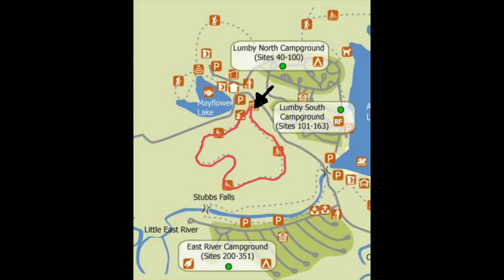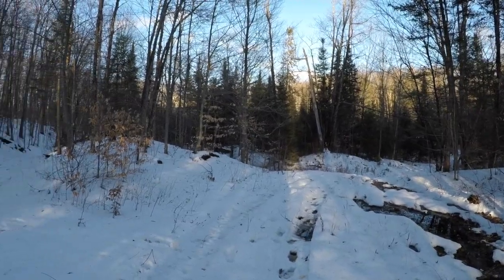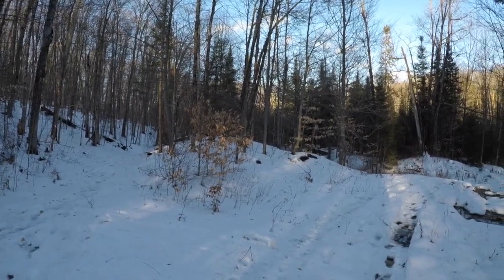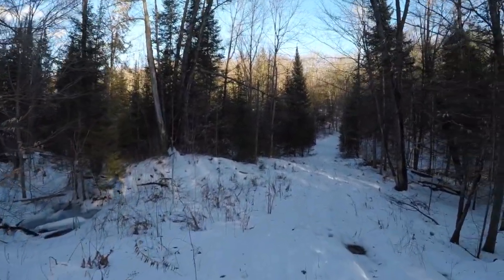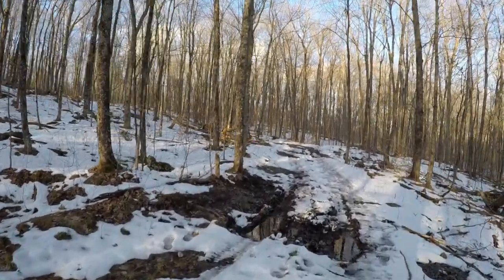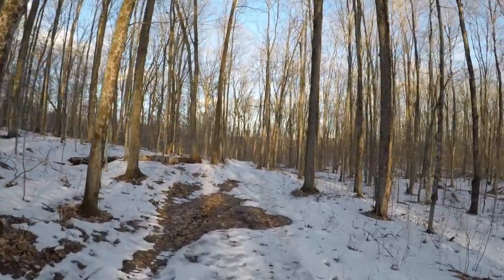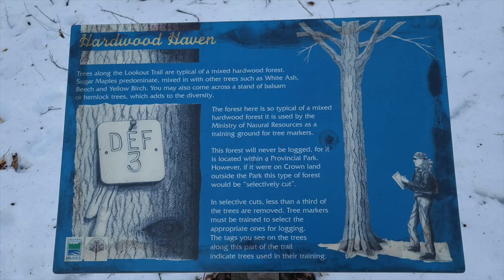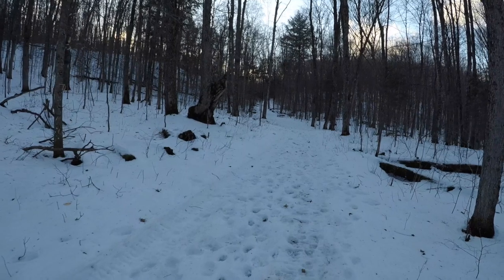Unveiling Arrowhead Provincial Park's Breathtaking Hiking Trails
Where to Hike in Huntsville, Ontario, Canada - Lookout Trail loop (Arrowhead Provincial Park)

Hello fellow Hikers & Explorers!

   Welcome to my Hiking Channel. My name is Josh Martin and my goal is to add value through my videos through education and information regarding hiking trails in Muskoka & Beyond!

   If there are any trails you would like reviewed or learn more information about I encourage you to leave a comment regarding the one you are seeking and I would love to do a review on it.

In this video and in this description I go over how to get there, gear you will need, experience level recommended and some of the highlights of my hike.

  Directions to Arrowheads Provincial Park

*Travelling North on Hwy 11 take Exit 226 for Muskoka Rd 3 signs for Arrowhead Provincial Park
*Take a right onto Muskoka Rd 3
*take a quick left onto Arrowhead park rd
*In 1 km you will arrive at Arrowhead Provincial Park
*continue straight until you arrive at the Welcome cabin to sign in or buy your day pass.
* Once signed in and day pass is purchased go past the first stop sign and then you will see parking to your right only a few metres from the welcome cabin this is where you will want to park for the lookout trail loop.

   The Hiking & Camera Gear I use for this Video:

Still shots and Video - Samsung Galaxy S20 Ultra
Hohem iSteady Pro 4 Action Camera Gimbal Stabilizer
Powerdewise Lapel Microphone
Vasque Talus XT Mid GTX Hiking Boots